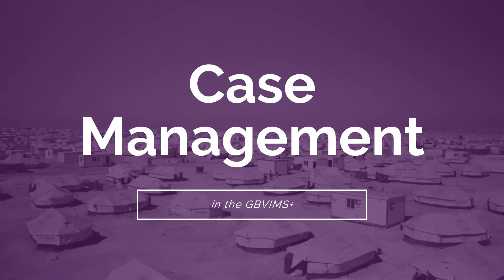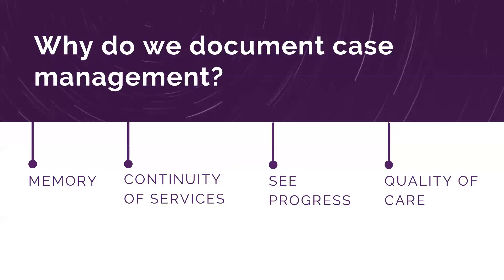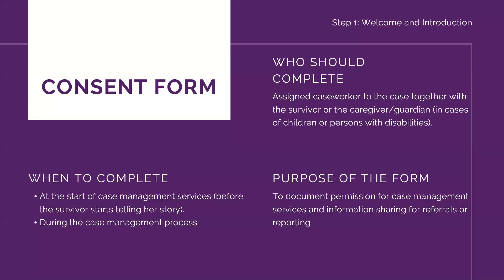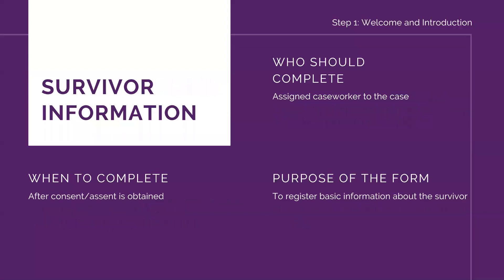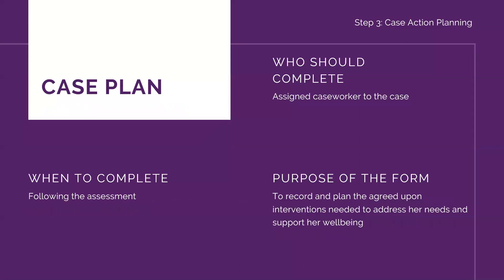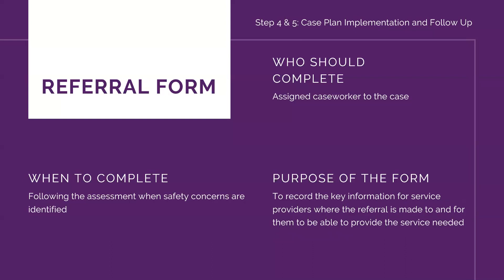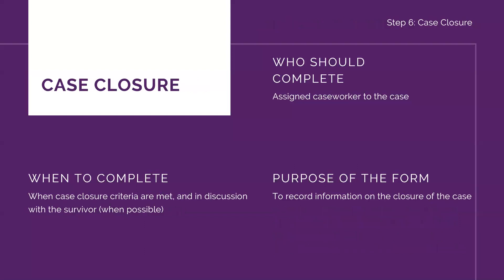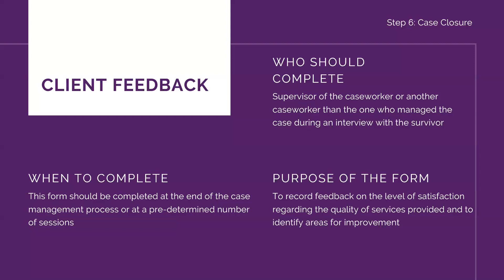GBVIMS+ Case Management Forms Overview